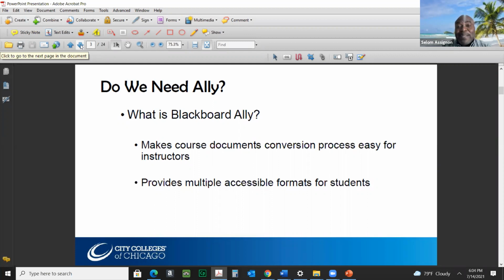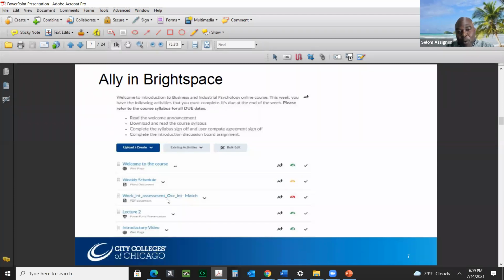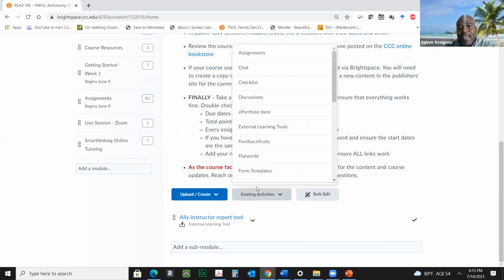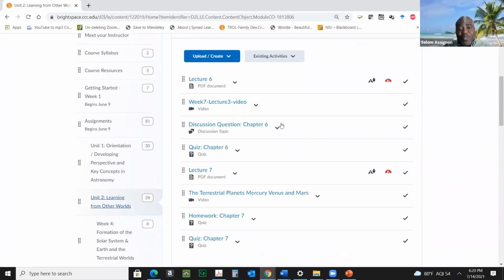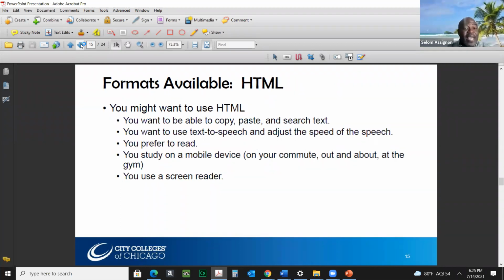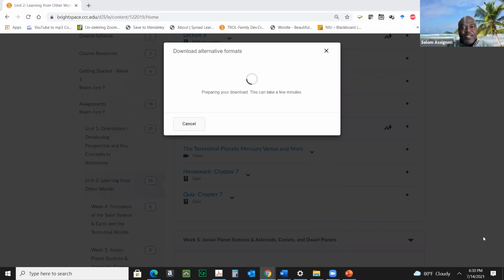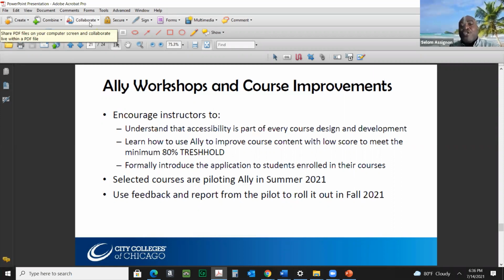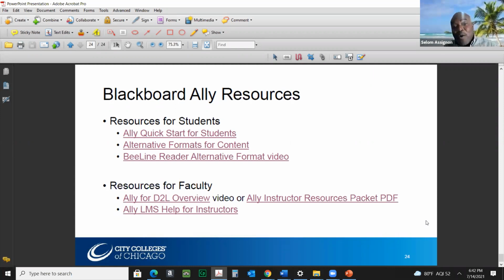Ally Presentation_Accessibility in Brightspace _Selom 7 14 2021